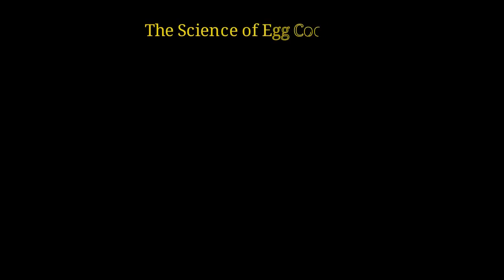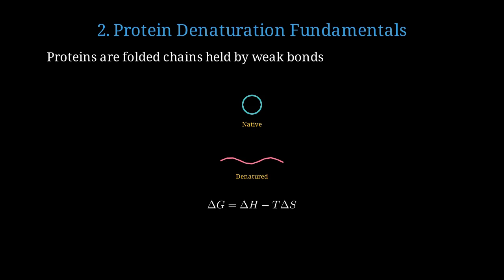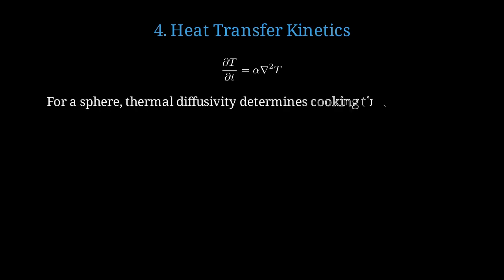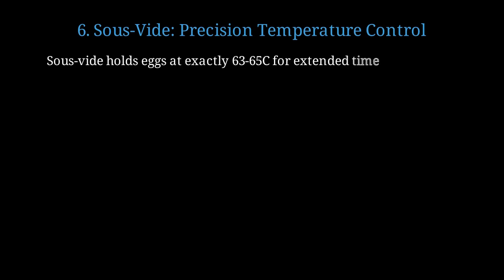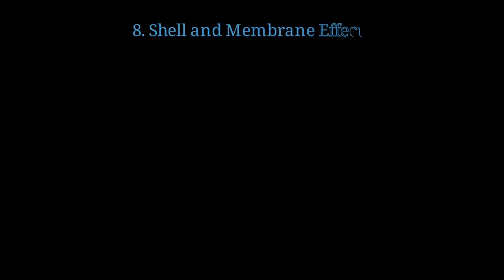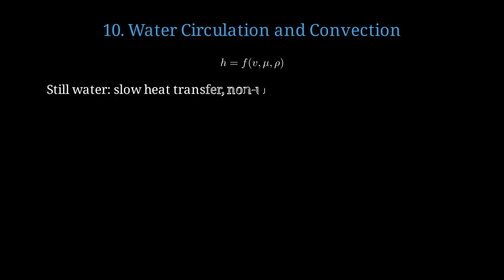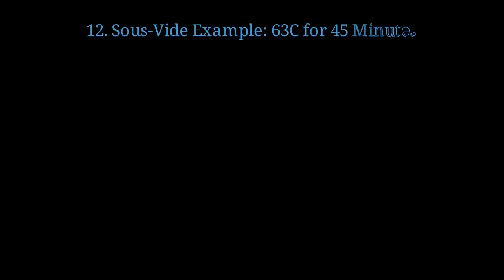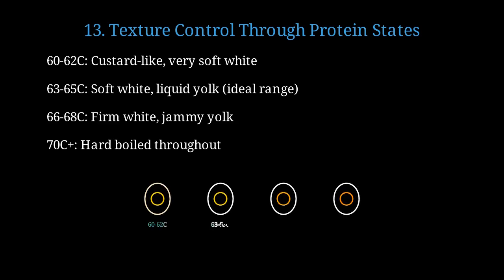The Science Behind Perfect Soft-Boiled Eggs!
Egg chemistry, sous vide, and protein denaturation reveal the physics of perfect cooking. Learn how heat diffusion, phase transitions, and entropy define the molecular art of texture control in culinary science. This video uses a simple chicken egg as a beautifully compact model of phase transitions in proteins and fats. The egg white is mostly water with a network of proteins, while the yolk is a concentrated mix of water, lipids, and proteins — two different soft-matter systems inside one shell. As we heat the egg, these components do not change all at once: specific proteins in the white and yolk unfold and gel at different temperatures, defining the exact point where an egg becomes soft-boiled, jammy, or hard-boiled. We follow how protein denaturation turns clear egg white opaque, why ovotransferrin sets first, and why yolk proteins transform in a slightly higher range. Then the video moves to heat diffusion inside the egg, showing that it takes minutes for heat to reach the center and that there is only a narrow temperature window in which the white can set while the yolk stays liquid. This leads naturally to sous vide cooking, where water temperature is held constant so the egg never overshoots the target — giving reproducible textures that are impossible to achieve with a rolling boil. The lecture also explains how reaction kinetics make denaturation highly temperature-sensitive, why an egg can sit in a 63–65 °C bath for a long time without overcooking, and how the shell and membranes add thermal resistance, especially if the egg starts cold from the fridge. Finally, it shows how water circulation and convection in the bath smooth out temperature gradients and maps precise temperature ranges to familiar textures: custard-like whites, liquid yolks, jammy centers, or fully set hard-boiled eggs. The result is a quantitative yet practical guide to turning an egg into a controlled phase-transition experiment on your stovetop.

Timestamps:
00:00 — Why eggs are a perfect model system for phase transitions
00:32 — Protein denaturation in whites and yolks and how it changes texture
02:05 — Heat diffusion inside an egg and why the center lags behind
03:45 — Sous vide: constant temperature for perfectly controlled cooking
04:30 — Denaturation kinetics and why a few degrees change everything
05:00 — Shell thickness, starting temperature, and thermal resistance
06:30 — Still vs circulating water and the role of convection
07:30 — Texture map: from custard-like white to hard-boiled egg by 1–2 °C steps